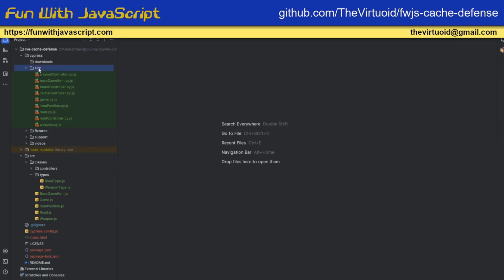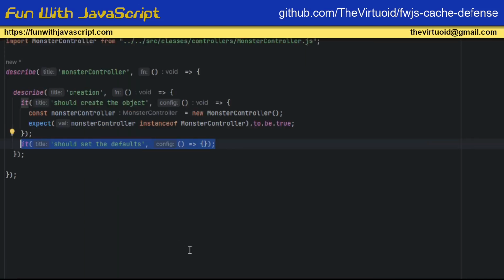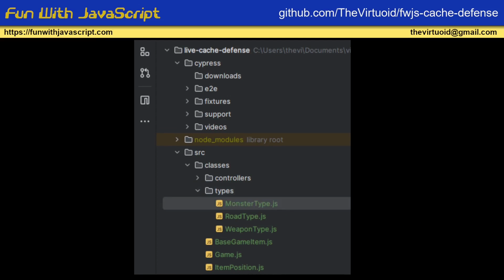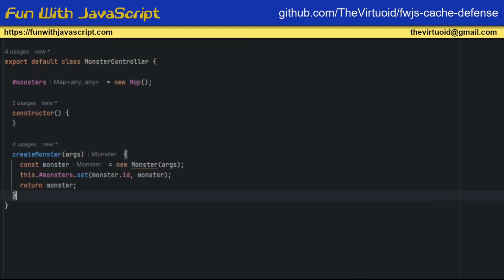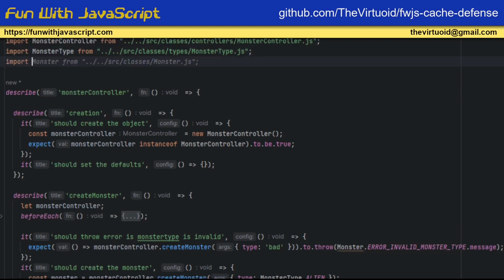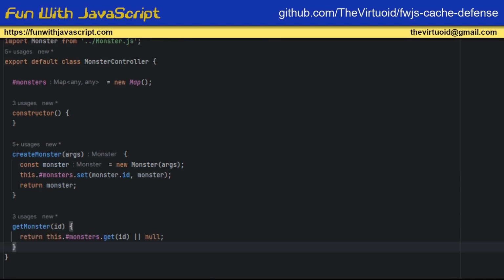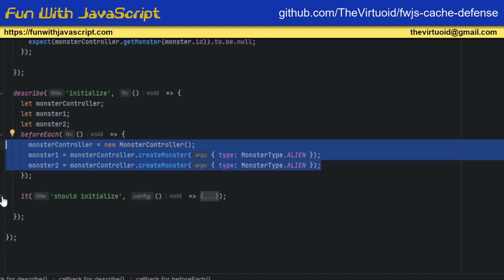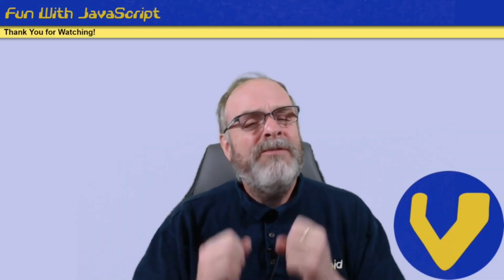FWJS: Cache Defense: TDD - MonsterController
Hi all my JavaScript friends! This video covers the the initial construction of the MonsterController - the piece of code that will eventually be responsible for creating, moving, and deleting the monsters. Check it out!

00:00 Introduction
01:09 Creating the Controller Unit Test File
01:58 Creation Unit Test and Cypress
04:12 Creating the Controller File
05:50 Unit test - createMonster
08:24 Class (Enum) - MonsterType
10:07 Method - createMonster
11:15 Creating Monster Unit Test File
13:47 Class - Monster
15:50 Back to the creteMonster Unit Test
18:46 Unit Test - getMonster
19:54 Method - getMonster
21:20 Unit Test - removeMonster
22:25 Method - removeMonster
23:23 Unit Test - initialize
24:58 Method - initialize
27:22 Sign off